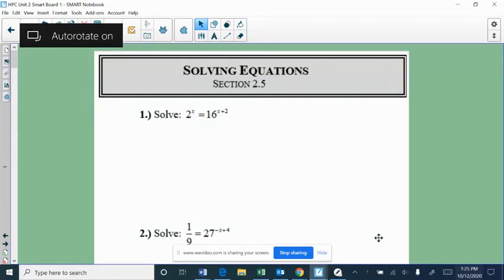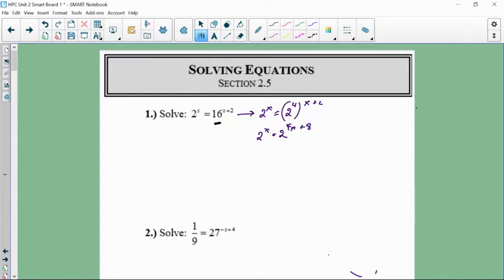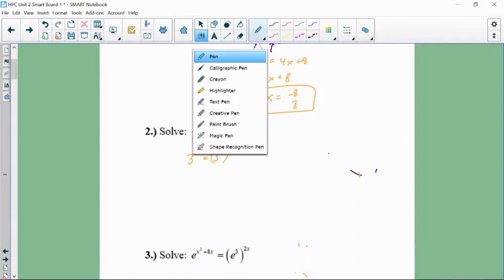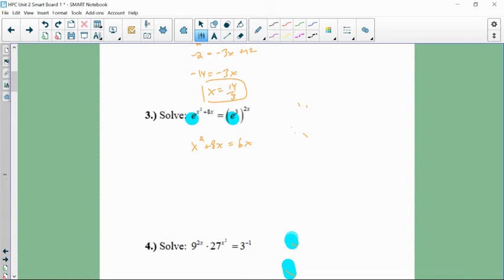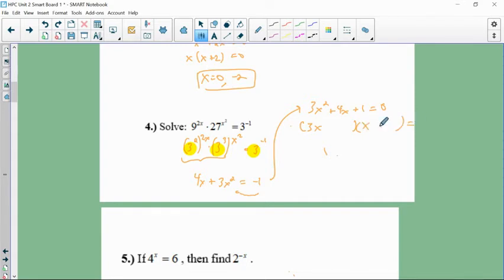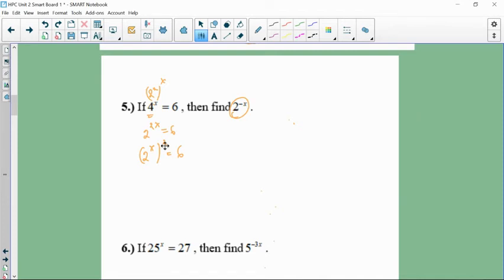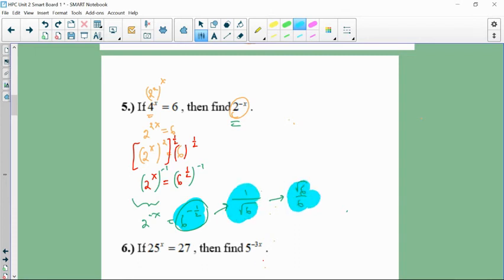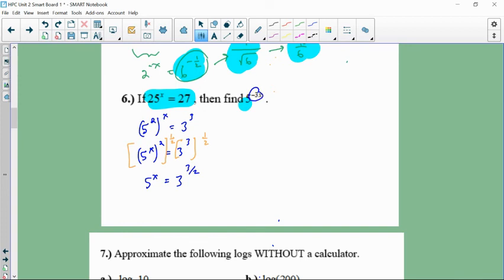Exponential Equations Video #1